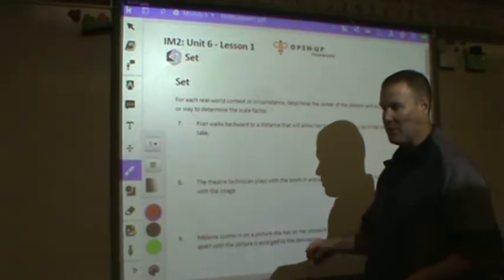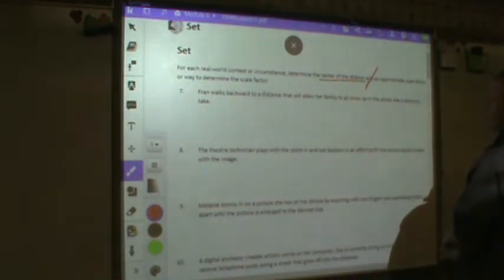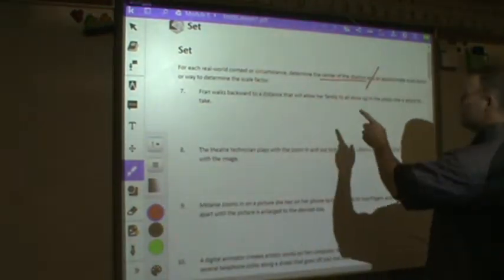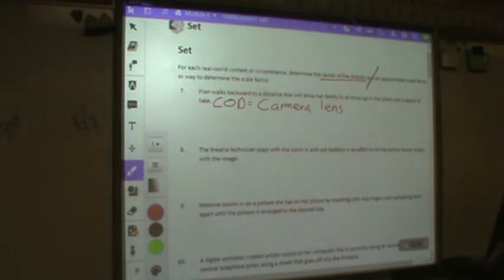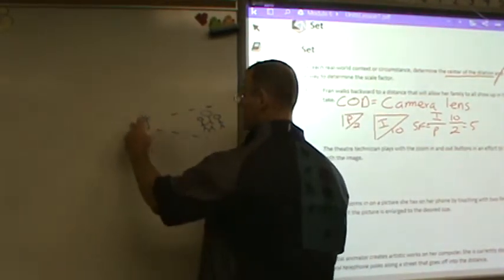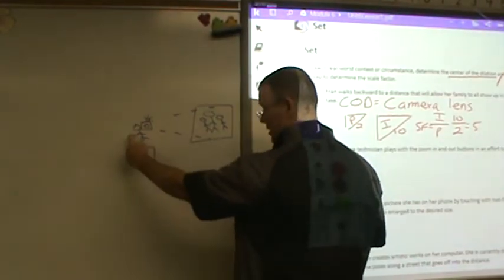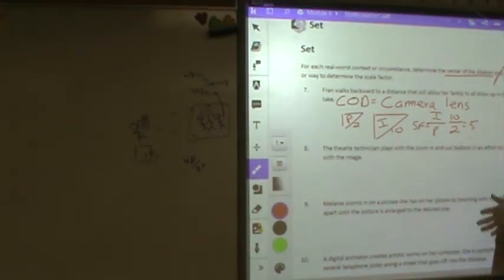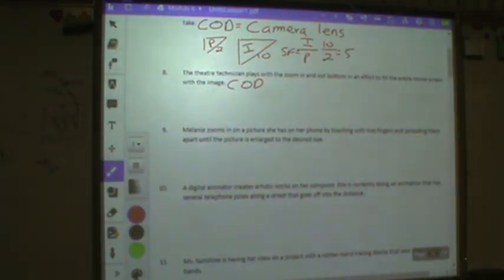M2 6.1 SET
This video covers the 6.1 SET and focuses on how you would determine what the Center Of Dilation is for some real world scenarios.